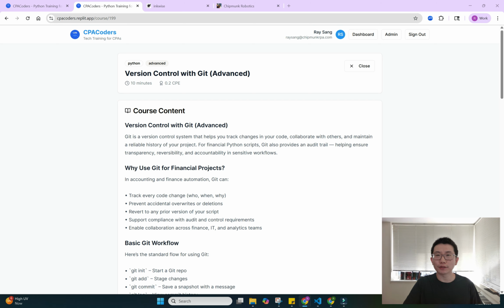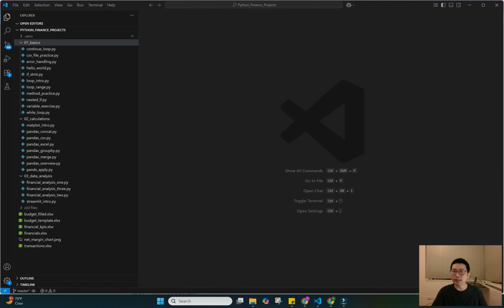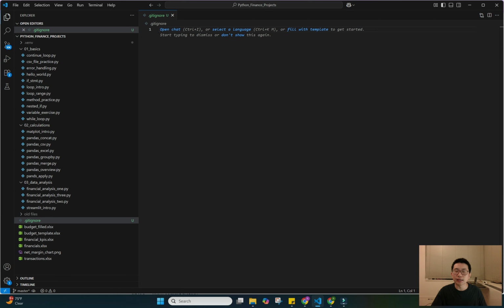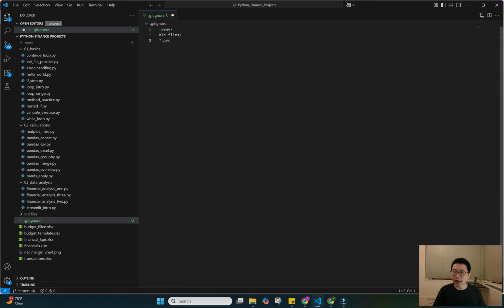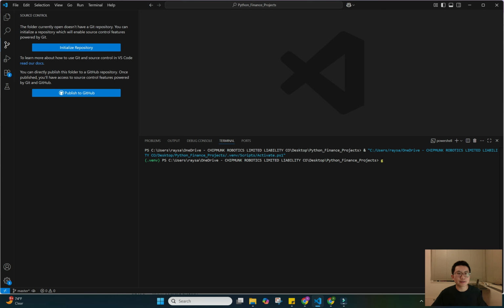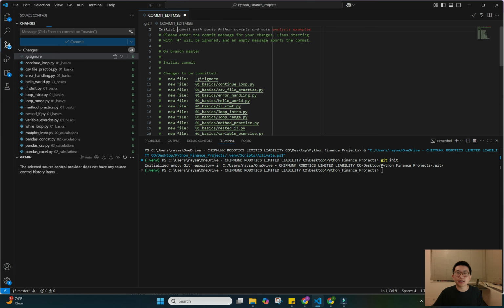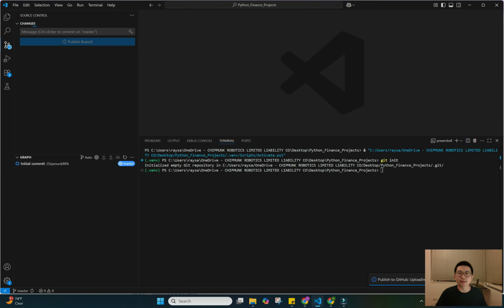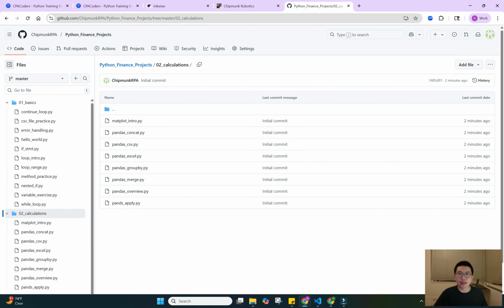CPA Coders - Course #199 - Git and Github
Course #199 - Git and Github